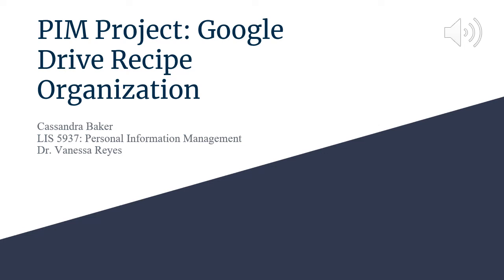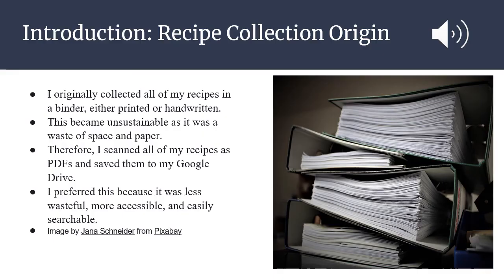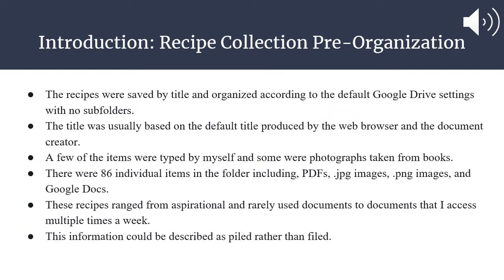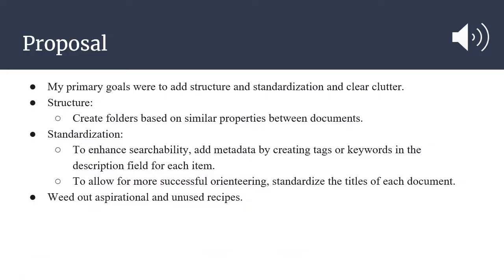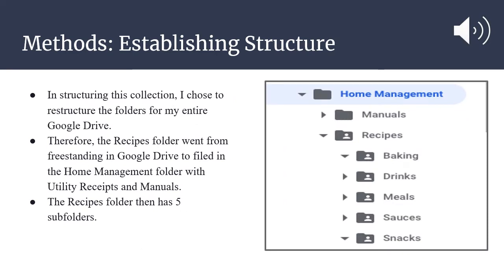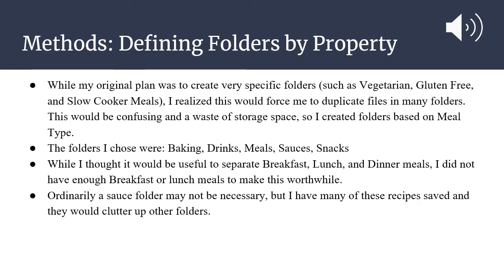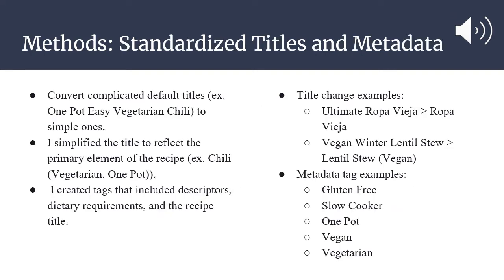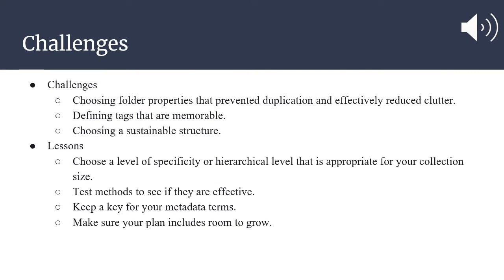Personal Information Management Project